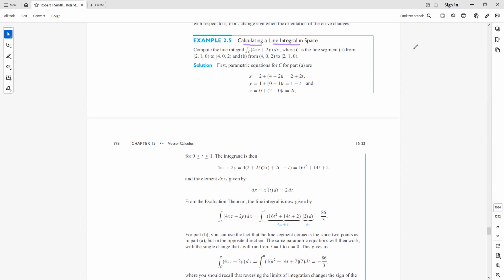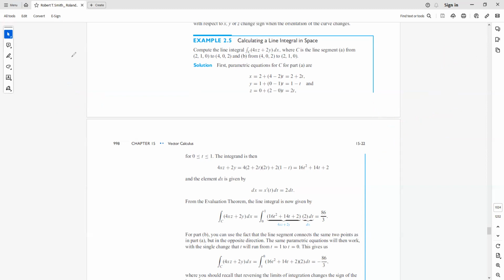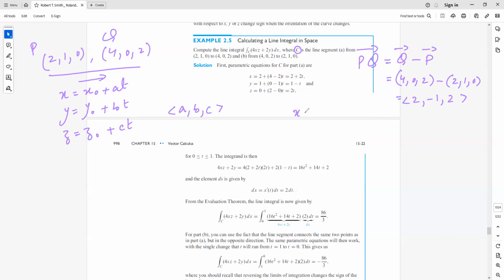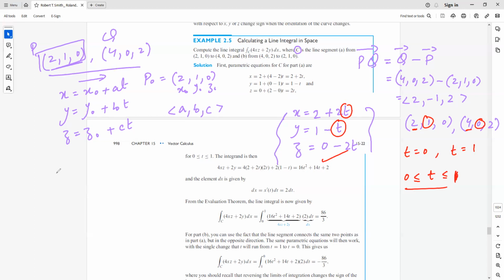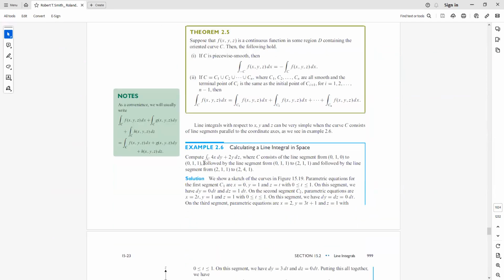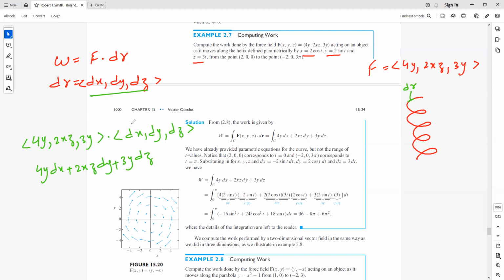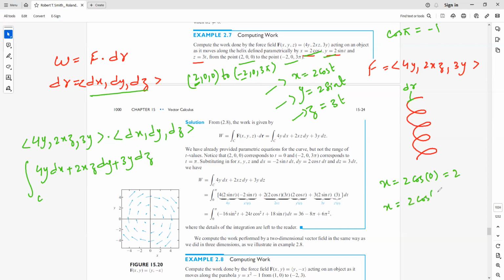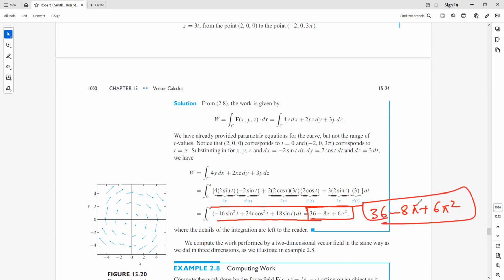Line integrals in space, Parameterization of curves in space work done by force field along a curve.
vectors and Analytic Geometry in space Partial Derivatives ( Derivatives of Multivariable functions)Threedimensional Coordinate system. Vectors, DotProduct, CrossProduct, Equations of lines and planes, QuadricSurfaces.